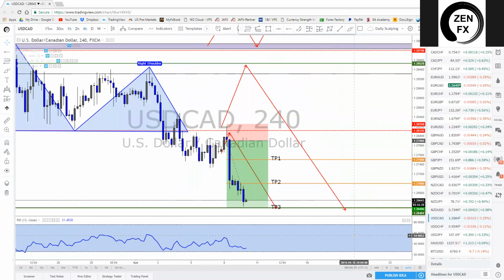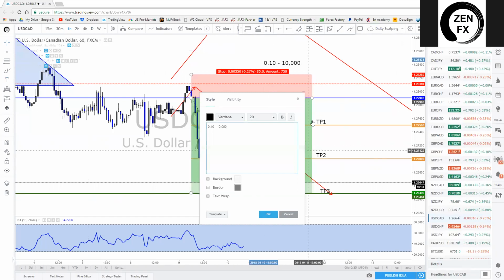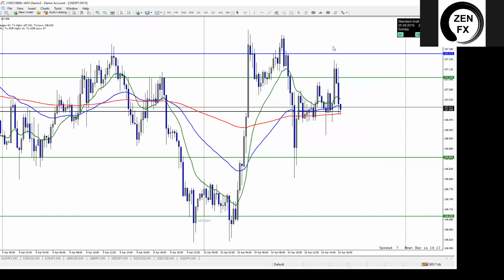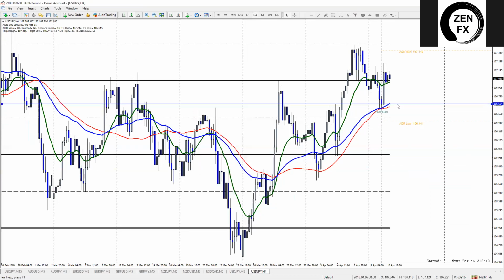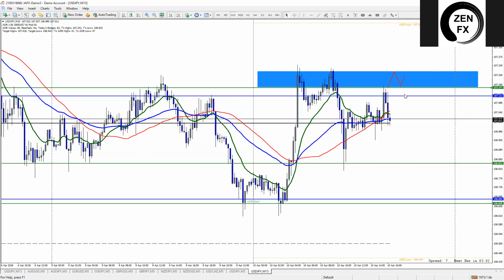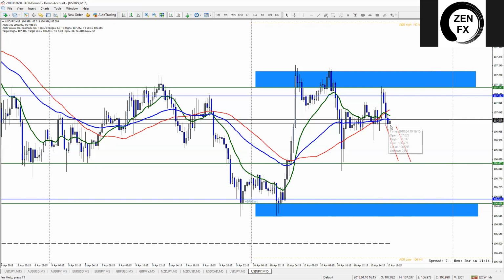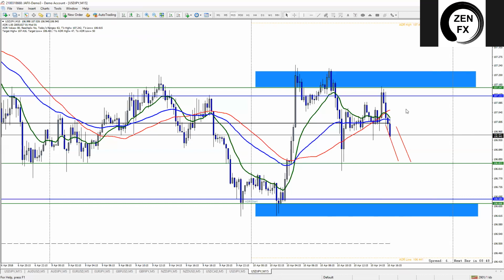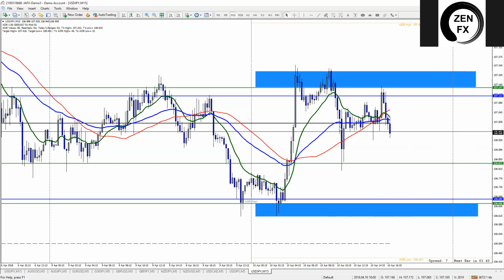Live Trade Room - 4/10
Welcome to our Live bi-weekly live trade room where we analyze USD/JPY using our Full Circle Scalping method, and set a trade plan for the day. We also go over some other setups happening in the markets, and talk about all things Forex. Enjoy!

Come check out and join our free community, as well as watch all of our free Forex training videos. Message me if you are interested in signing up for our Advanced Price Action course, or for information about out Automated Trading EA, Mr. Robot. Enjoy!

CFTC Rules 4.41 - Trading foreign exchange markets with the use of margin and leverage carries a high level of risk, and may not be suitable for all investors. Past performance, albeit awesome, is not indicative of future results. The high degree of leverage offered by offshore brokers can work against you just as easily as it can work for you. Before deciding to invest in foreign exchange currencies you should carefully consider your investment objectives, level of experience, and risk appetite. The possibility exists that you could sustain a loss of some or all of your initial investment, and therefore you should not invest money that you cannot afford to lose. You should be aware of all the risks associated with foreign exchange trading, and seek advice from an independent financial adviser if you have any doubts.